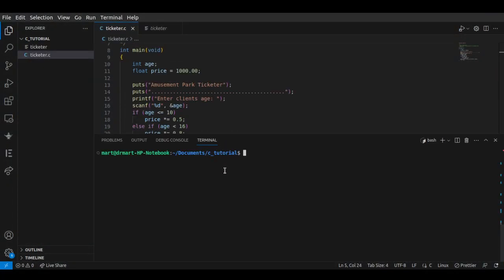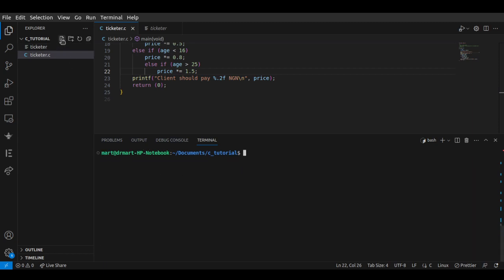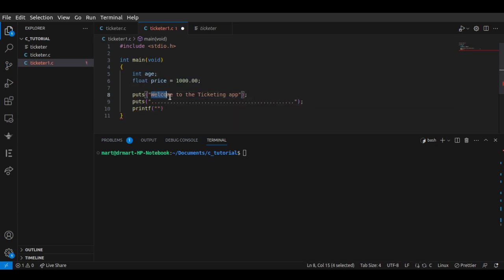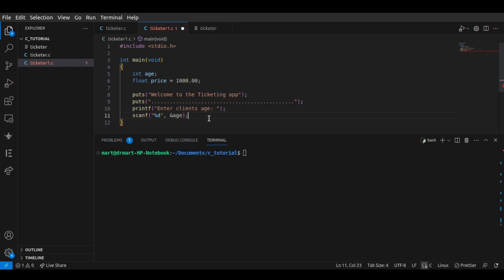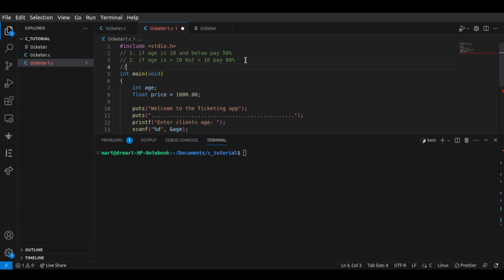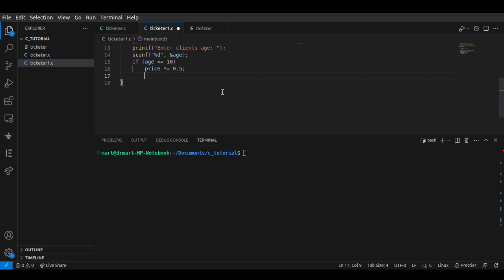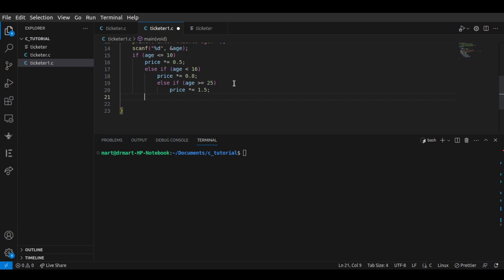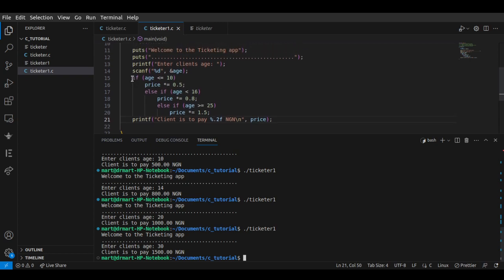If - Else Statements: Build a Ticketing App with C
Learn If and Else conditional statements in C by building a simple amusement park ticketing application.